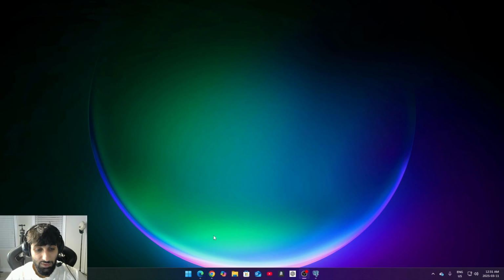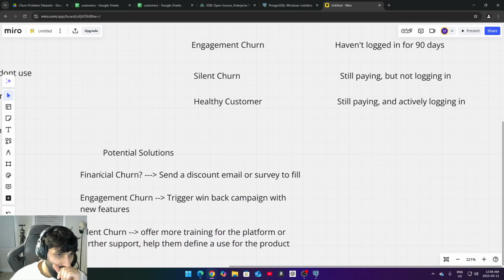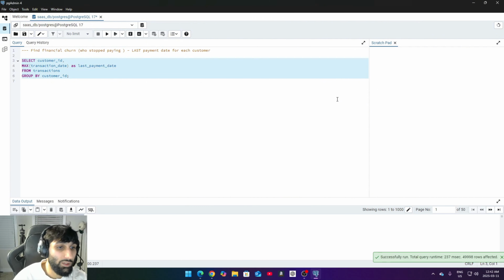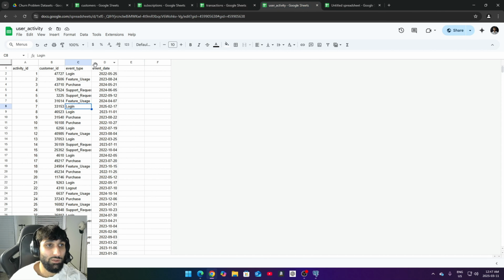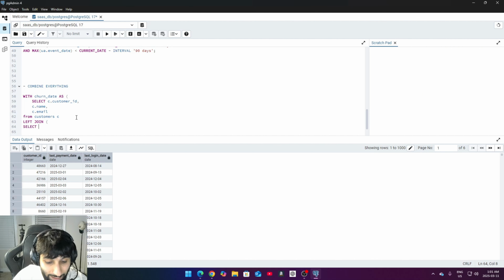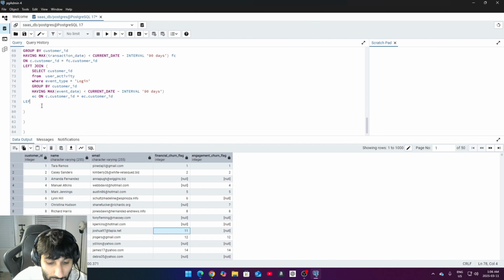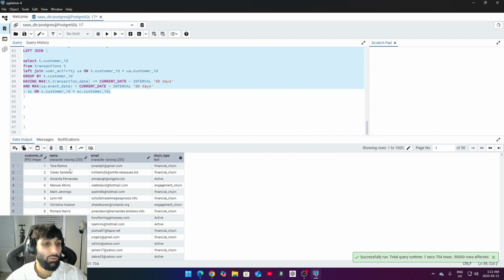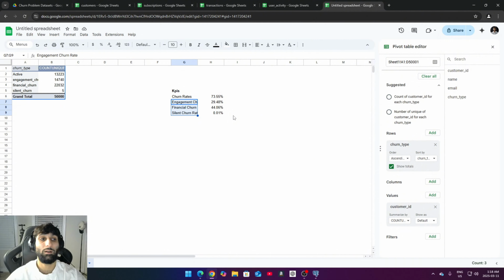SaaS Churn Analysis with SQL: Detect Customer Churn & Boost Retention | Data Analytics Project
📢 Want to level up your SQL skills and work on real-world business problems? Today, we’re solving a SaaS company’s churn issue using SQL! 🚀

💡 What You'll Learn in This Video:
✅ What customer churn is and why it matters for SaaS companies
✅ How to define and segment churn personas: Financial, Engagement & Silent Churn
✅ Writing SQL queries step-by-step to detect churn in PostgreSQL
✅ Exporting results & visualizing churn trends in Excel
✅ Presenting data-driven insights to stakeholders like a pro

Customer churn is a critical problem for SaaS businesses. If companies don’t understand why users are leaving, they’ll keep losing revenue. With SQL churn analysis, we can help businesses take action before customers cancel.

💻 Tools Used in This Video:
✅ PostgreSQL (pgAdmin)
✅ SQL Queries for Data Analytics
✅ Microsoft Excel for Visualization

💡 Want to Learn More? Join Coded Level!
At Coded Level, we help aspiring data analysts master SQL, Python, and real-world business analytics. Whether you’re preparing for a data analyst role or looking to level up your SQL game, we’ve got practical projects, lessons, and tutorials designed just for you!